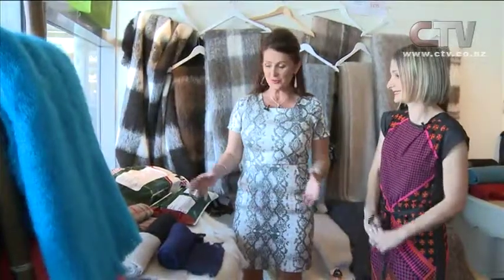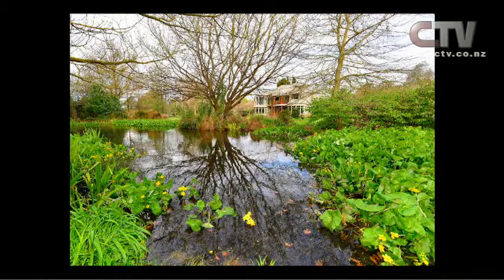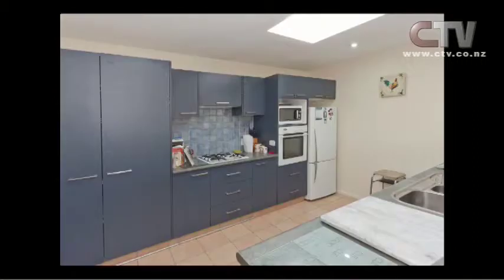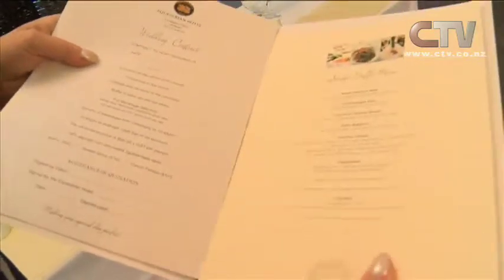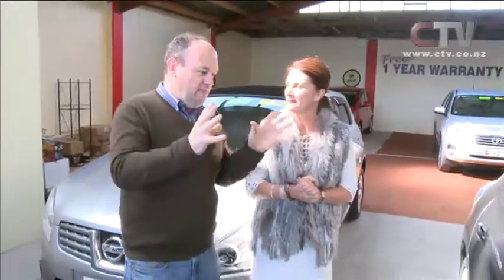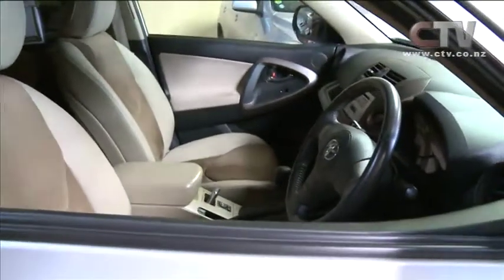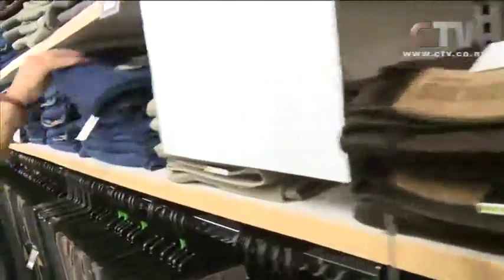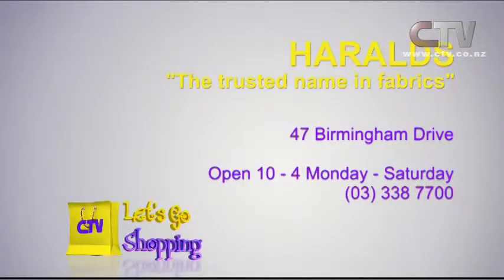Let's Go Shopping - Tuesday 11 November